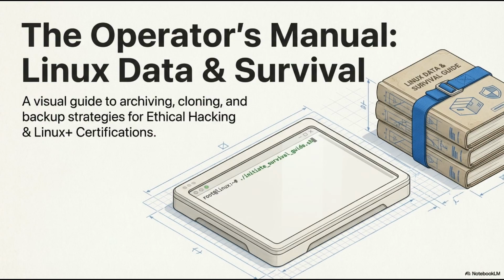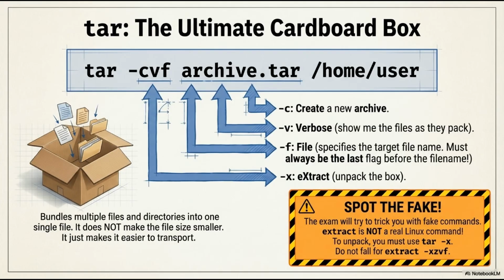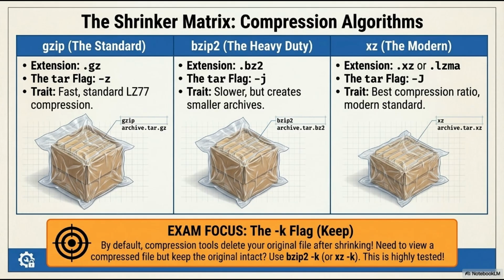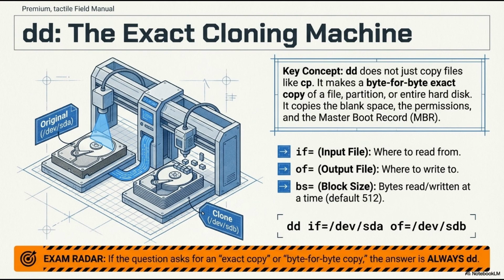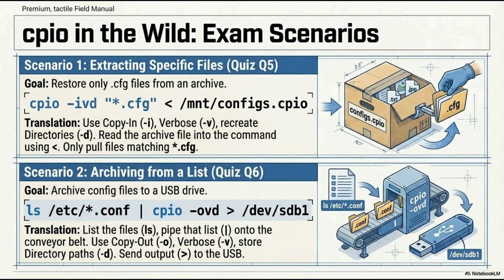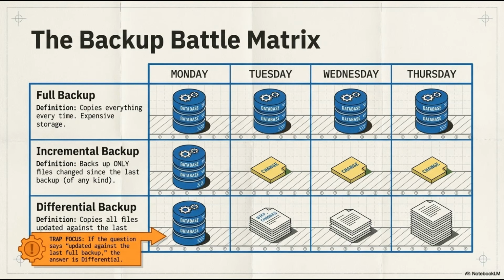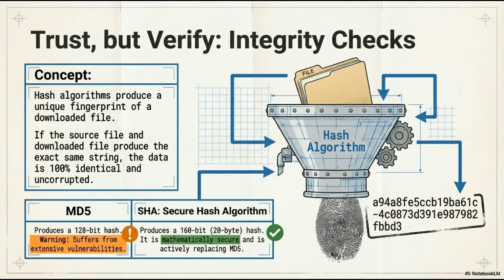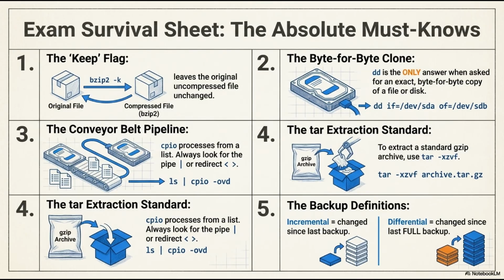8.14 Data Archiving Backup